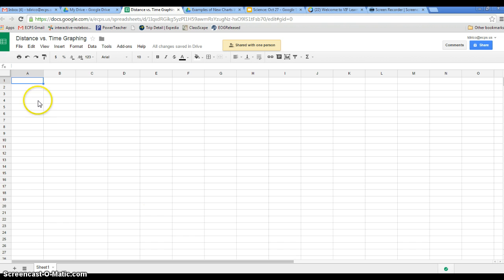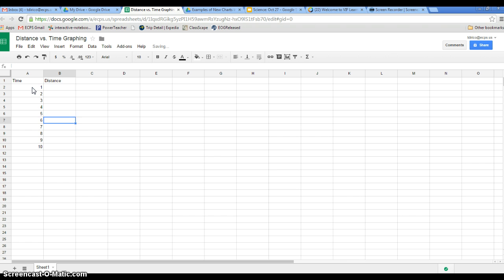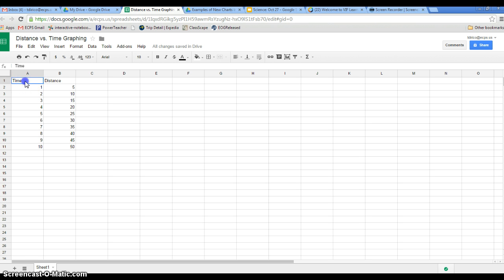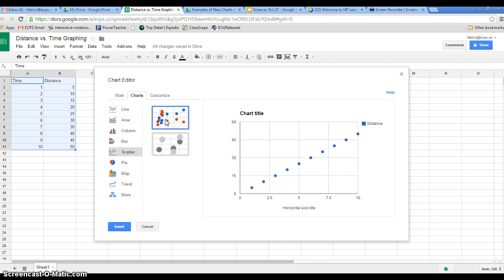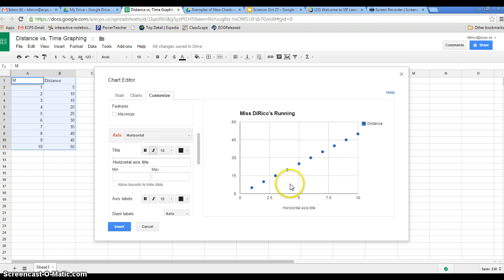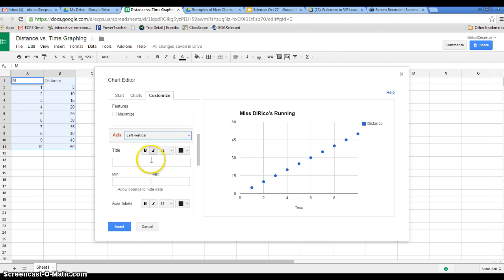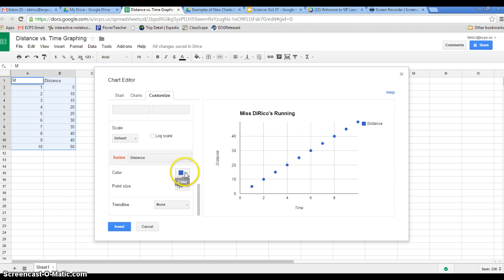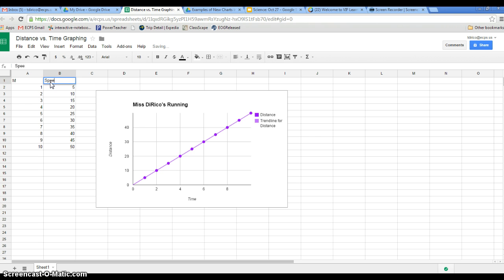Distance vs. Time Graphing